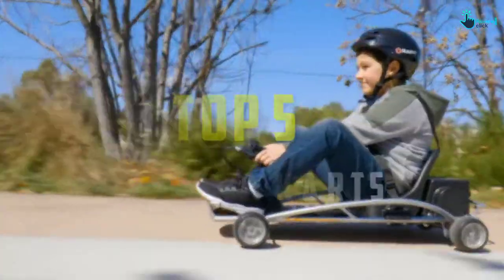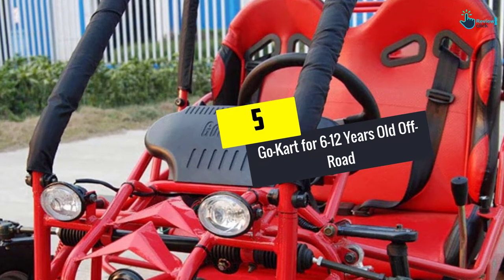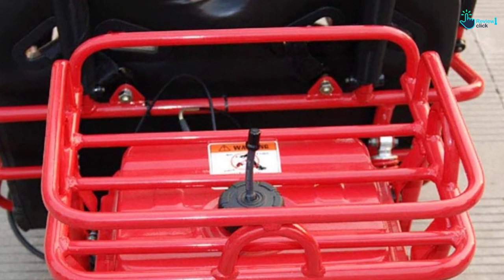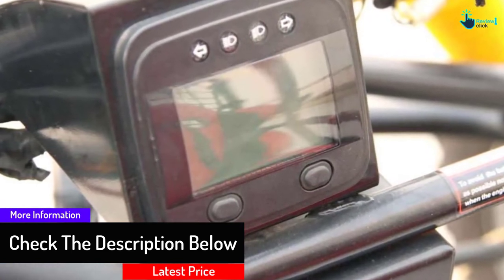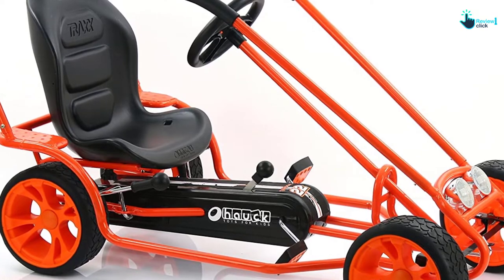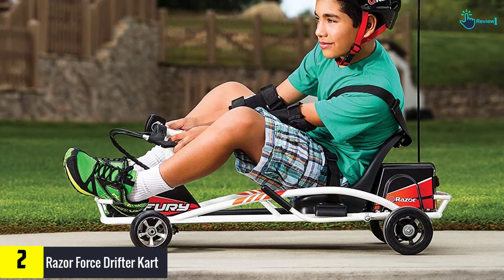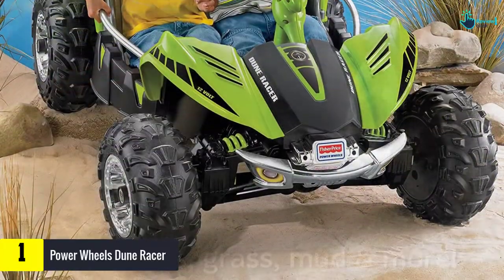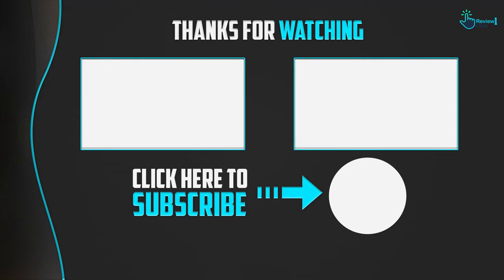✅Top 5 Best Off Road Go Karts In 2022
▶️ 5. Go-Kart for 6-12 Years Old Off-Road

▶️ 4.  Kandi Smart DealsNow Brings 150cc 2 Seat Gokart

▶️ 3. Hauck Thunder II Pedal Go Kart

▶️ 2. Razor Force Drifter Kart

▶️ 1. Power Wheels Dune Racer

➥ Prime Discounted Monthly Offering
➥ Try Twitch Prime
➥ Amazon Music Unlimited
➥ Try Amazon Home Services
➥ Kindle Unlimited Membership Plans
➥ Create an Amazon Wedding Registry